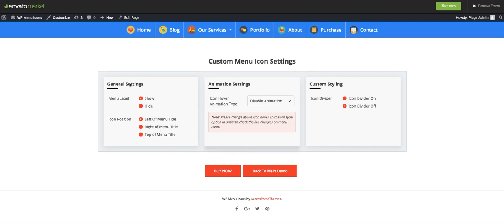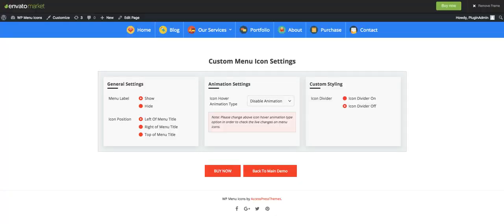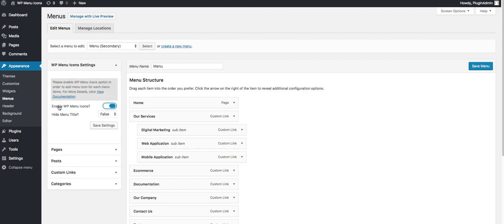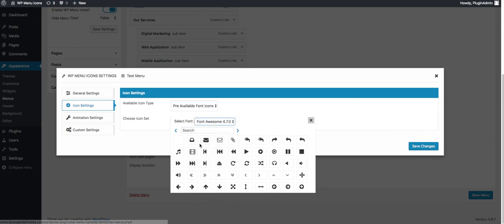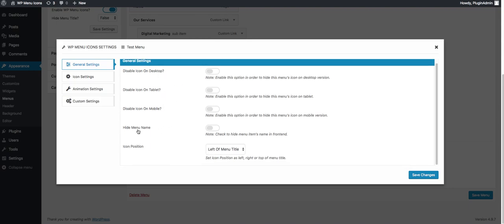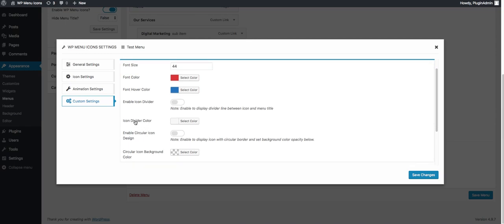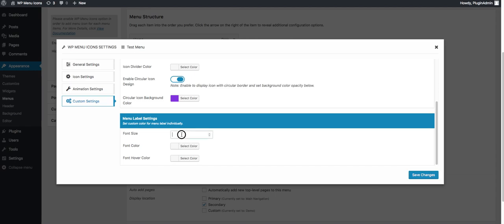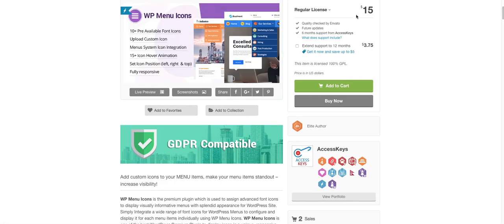How to Add Font or Custom Icon in your WordPress Menu - Step by Step | WordPress Tutorial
Learn how to add font icons or custom icons in your WordPress menu. A step by step guide !

Plugins demo to see how the icon menu would look like:
Font icons demo:

If you've any questions about this tutorial - please drop your comments below.

6 premium WordPress themes well suited for all sort of websites. Professional, well coded and highly configurable themes for you.

55+ premium WordPress plugins of many different types. High user ratings, great quality and best sellers in CodeCanyon marketplace.

8Degree Themes offers 15+ free WordPress themes and 16+ premium WordPress themes  carefully crafted with creativity.